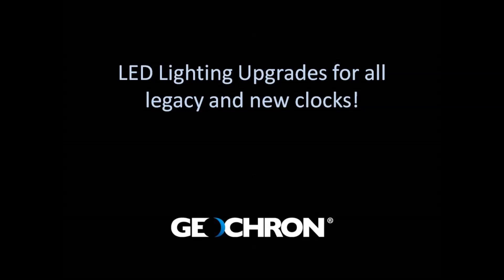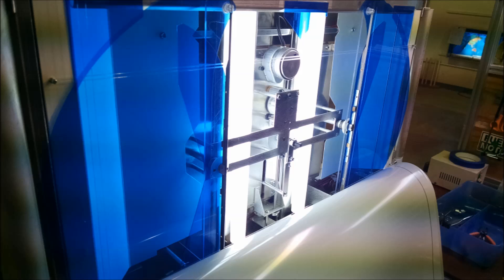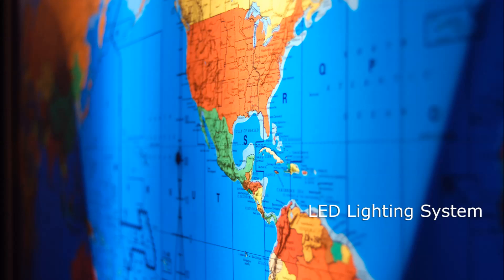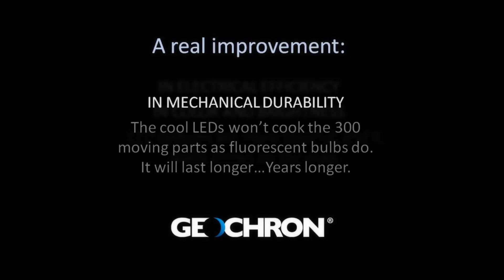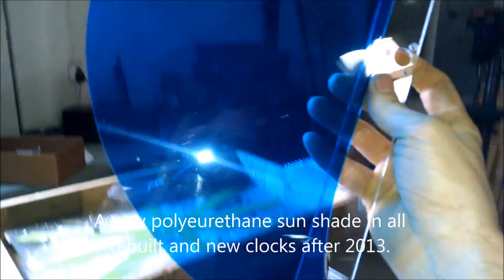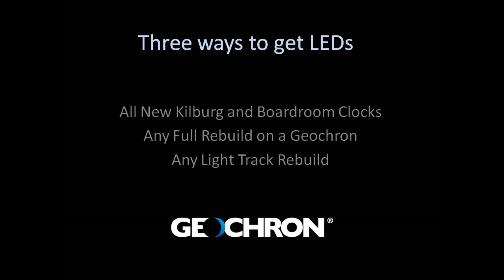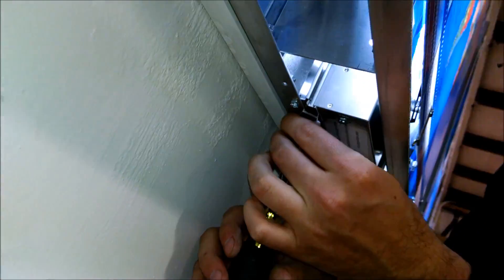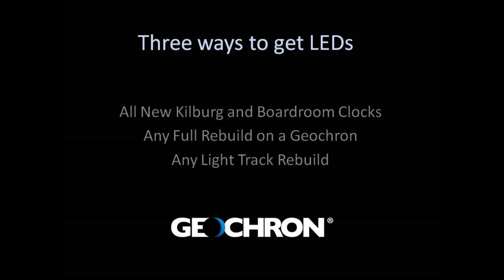Benefits and details of Upgrading Geochron to LED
Fluorescents are so 20th century.  Geochron wanted to save electricity, but LEDs - with their wider wavelength - actually made a more beautiful Geochron.